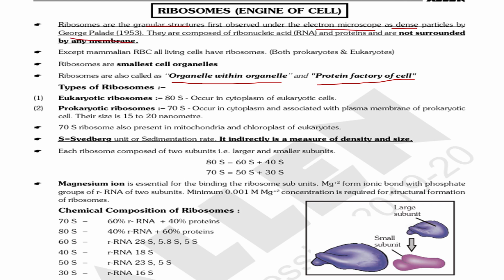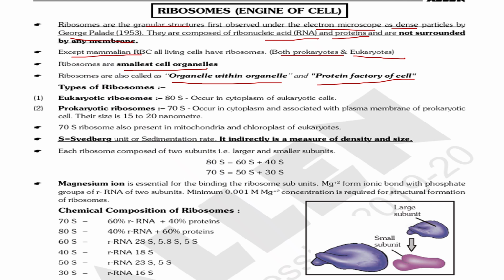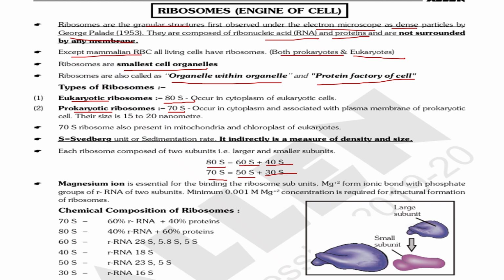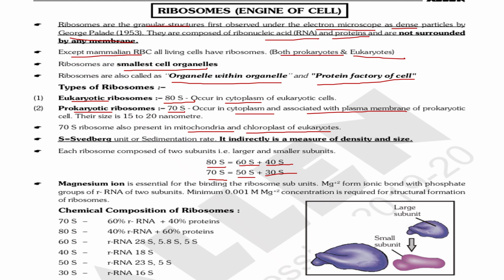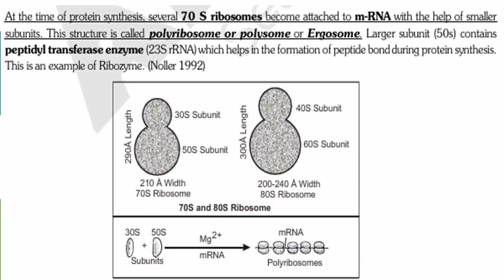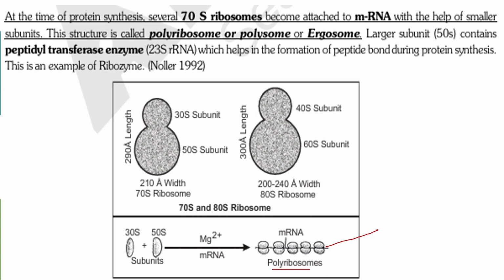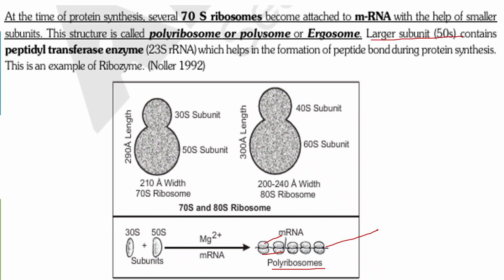Ribosome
Our goal is to help students build a strong conceptual foundation, improve academic performance, and develop a genuine interest in science.

Learn • Explore • Achieve